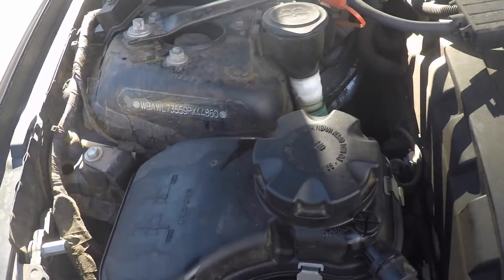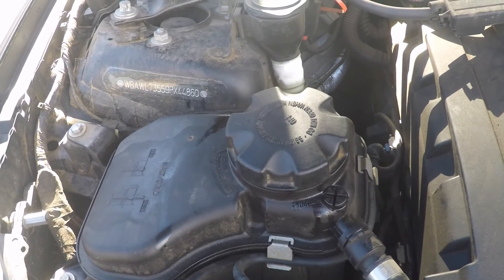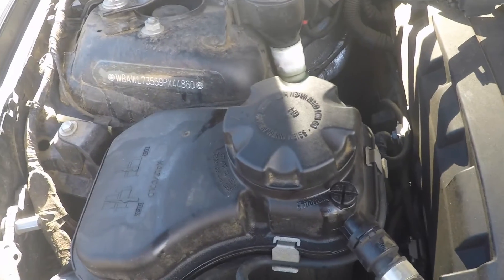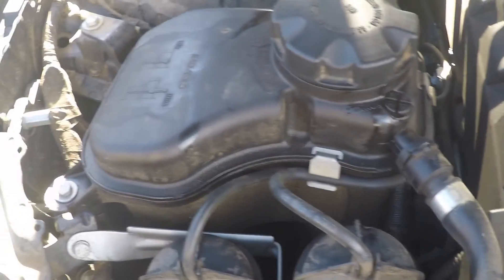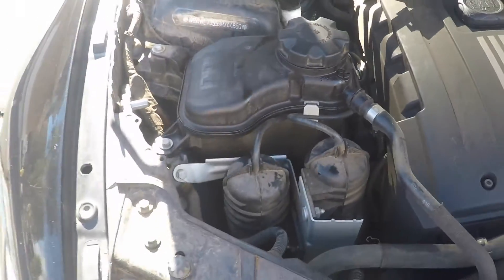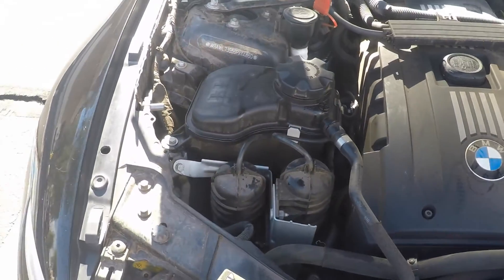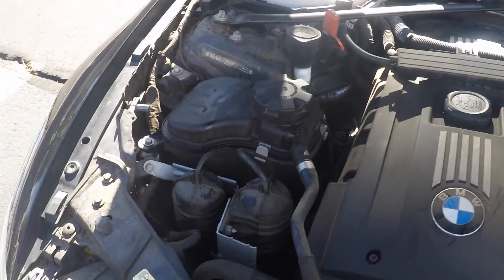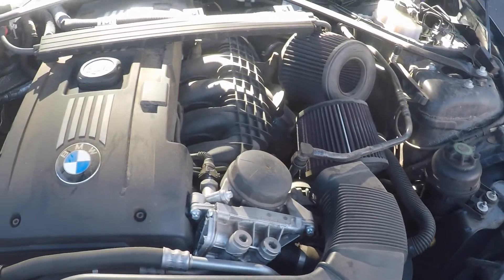BMW E90/92/93 Overheating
Overheating issues with e9x n54 engine due to water pump failure